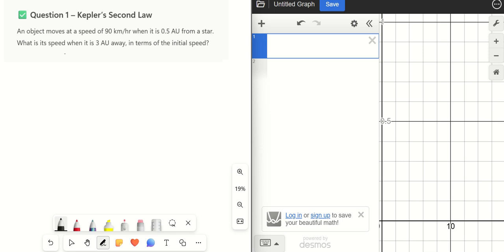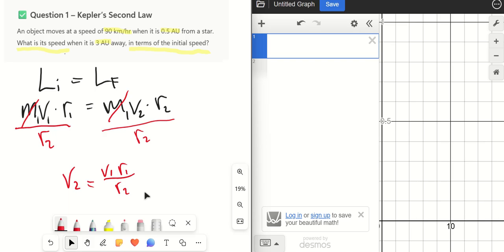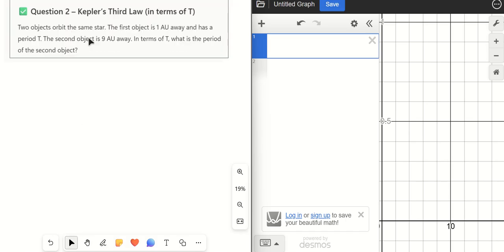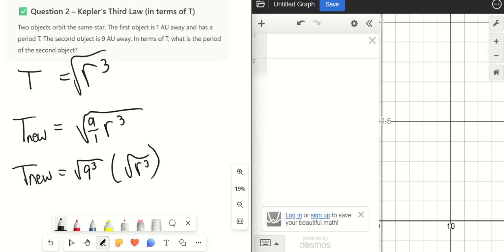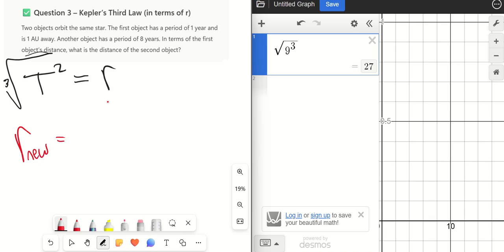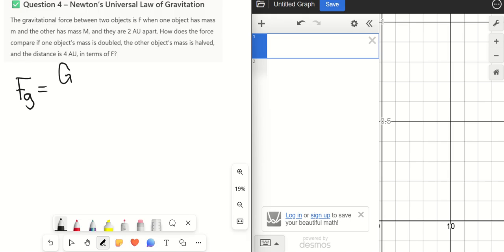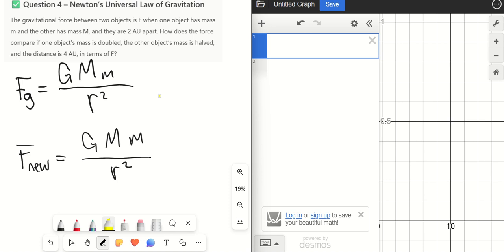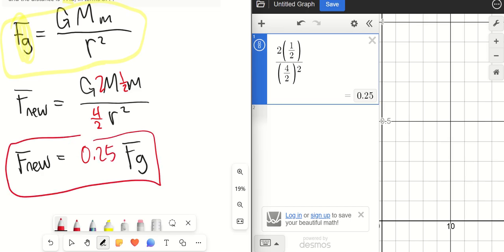Gravitation Proportional Reasoning